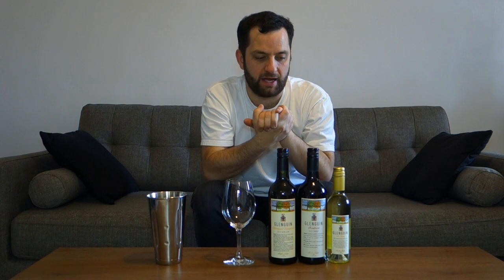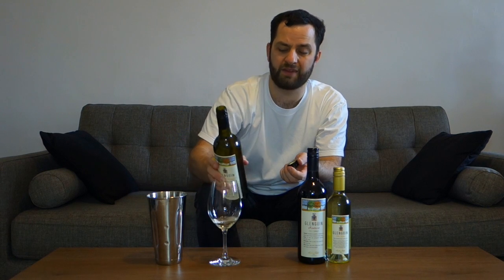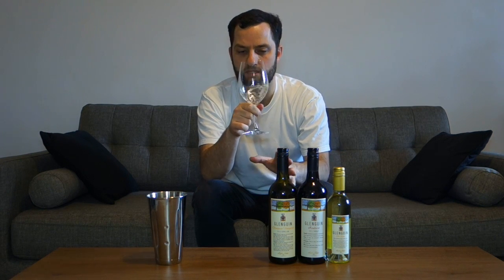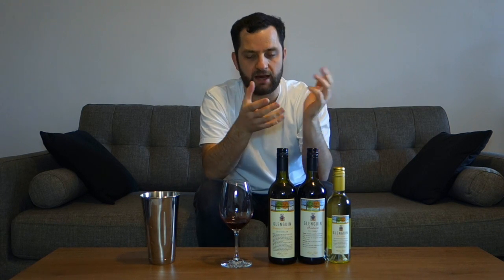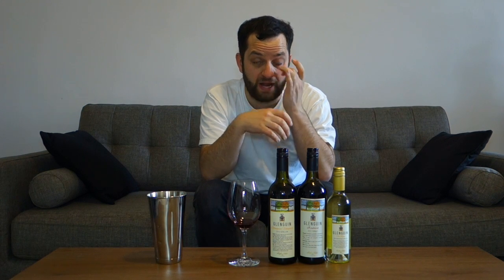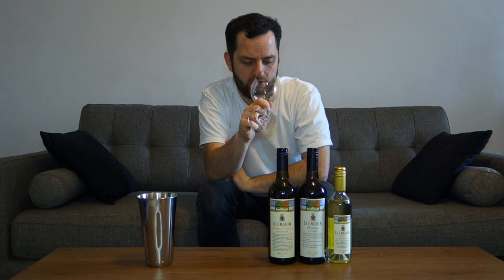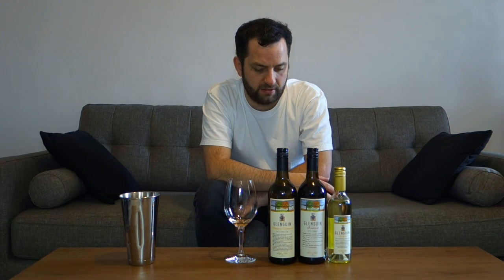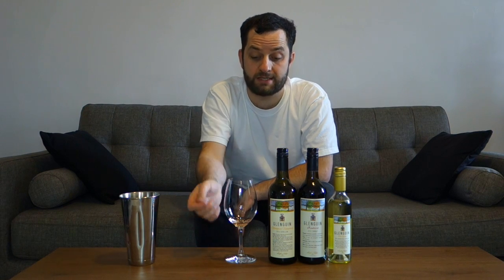Let's Taste - Glenguin Estate wines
Phil Jones is the Cellar Door Manager at Glenguin Estate in the Hunter Valley, and is also a listener of my podcast The Vincast (check it out He generously sent me some samples from the winery, which is based in the area of Broke Forwich, and are made by vigneron Robin Tedder MW. On part one of two, I tasted the following wines (apologies for not getting bottle shots);
Glenguin Estate Semillon 2015 - RRP $27.50
Glenguin Estate 'Ironbark' Tannat 2013 - RRP $30.00
Glenguin Estate 'The Sticky' Botrytised Semillon 2014 - RRP $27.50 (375ml)

Let me know what you thought in the comments below, and be sure to visit the Glenguin Estate website to find out more.